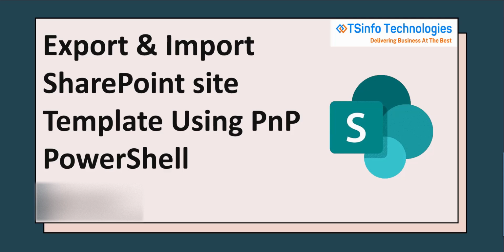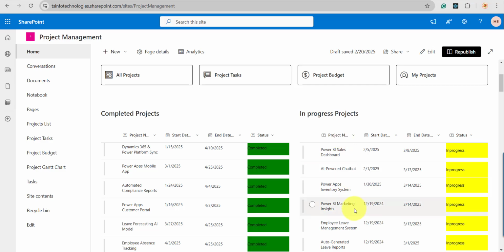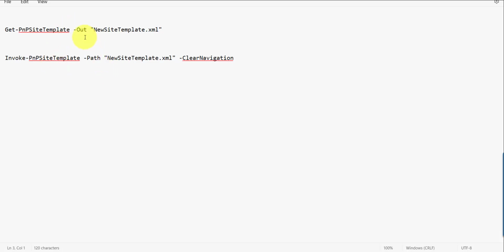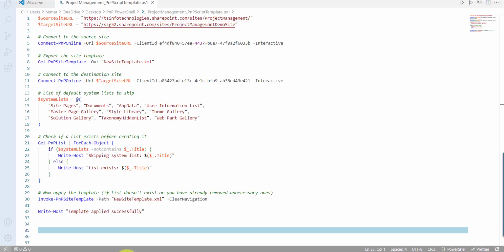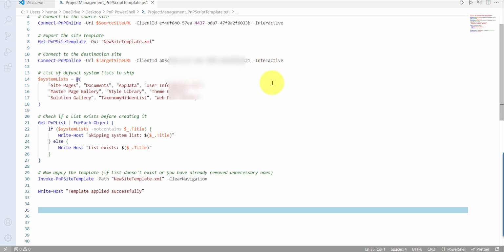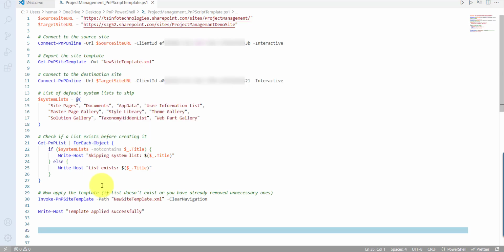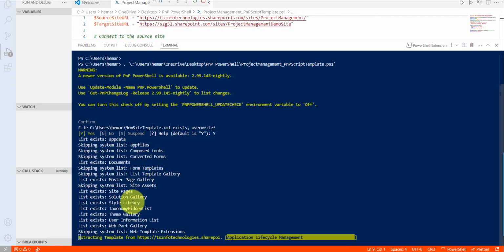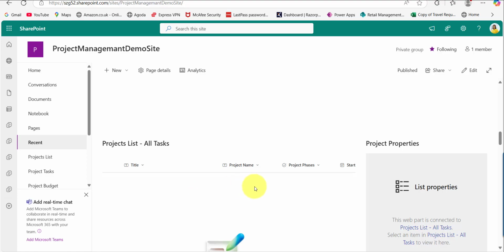Export and Import SharePoint Online Site Template Using PnP PowerShell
In today's video, I have explained how to extract the SharePoint Online site as a template in an XML file and invoke it into a new SharePoint site from another tenant. I also explained how to avoid duplicates of navigation elements and default lists.

Follow the article if you don't know how to create a Client ID from the Microsoft Entra ID app